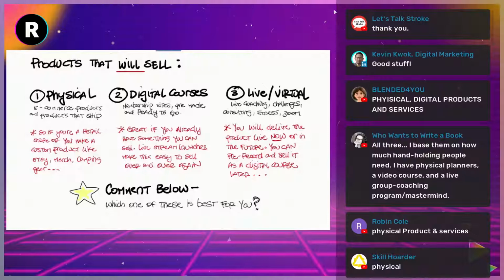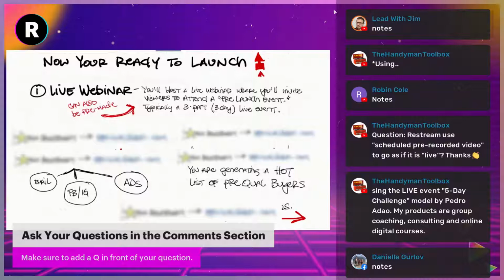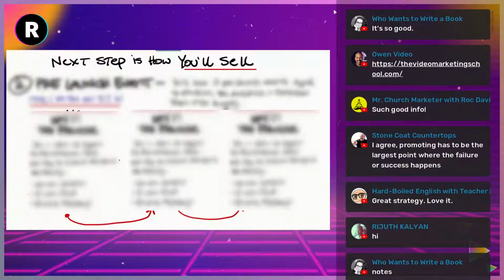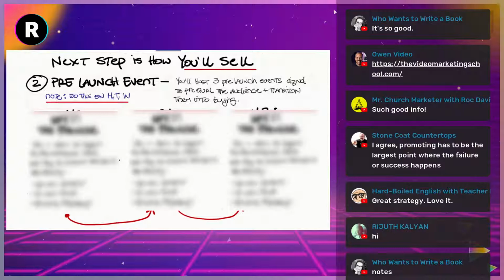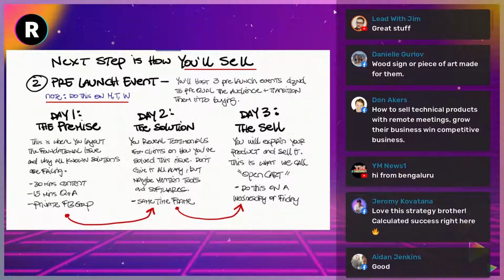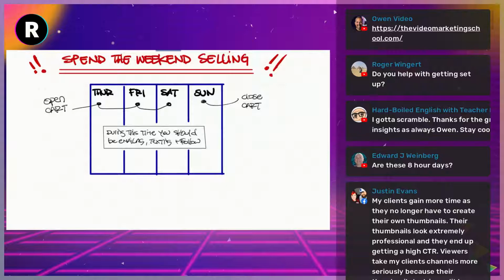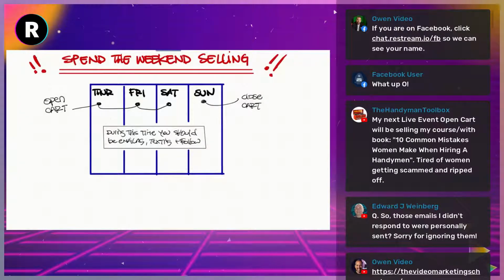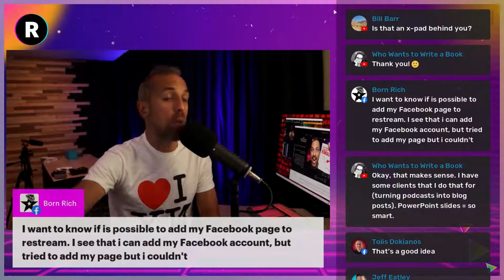How to LAUNCH a product with live streaming (and make 5 figures)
Want to launch a course membership program or your own product?  Because I’m going to show you how we’ve hosted 5-figure launches using live video.

Join me as I walk you through our mind-blowing online product launch strategy that we have implemented for ourselves and our clients.  We will show you the incredible results, plus 3 key strategies to implement that will keep producing sales week after week.

Your host today is Owen Video.  He's a live streaming and YouTube consultant for 6 Figure businesses.  He's known for his funny personality and deep industry knowledge.

Click on the video NOW to watch and to successfully launch your product online!